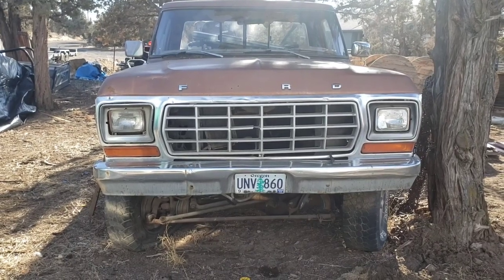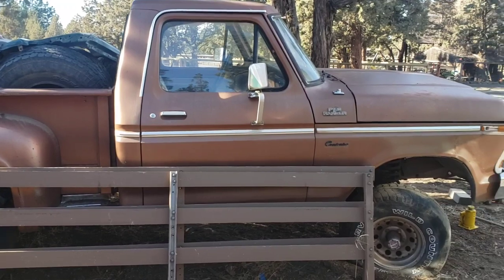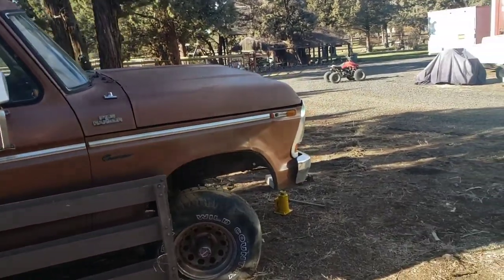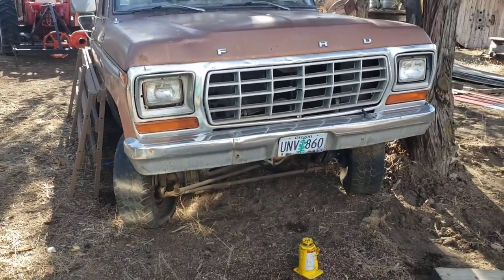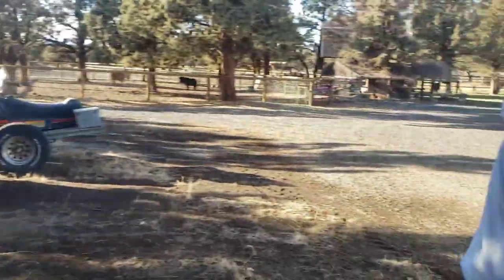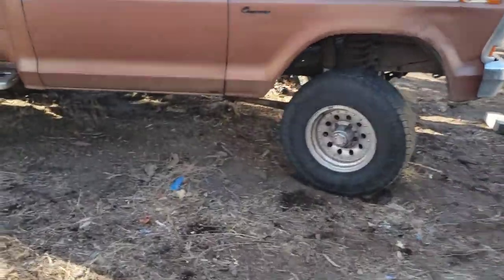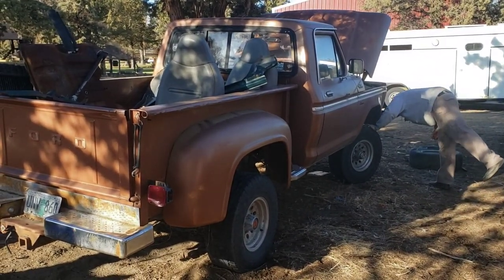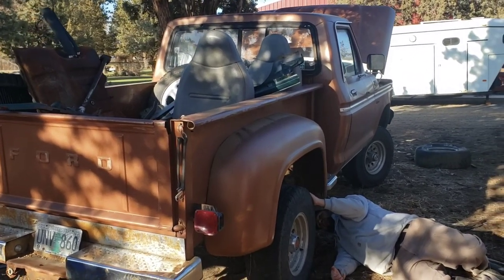happy turkey day everyone